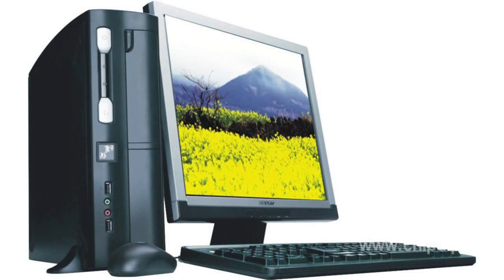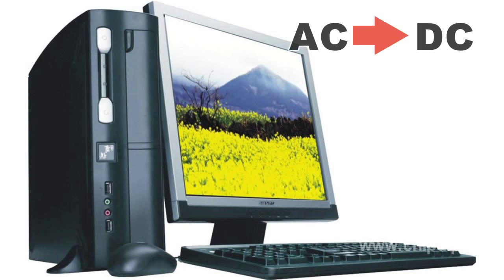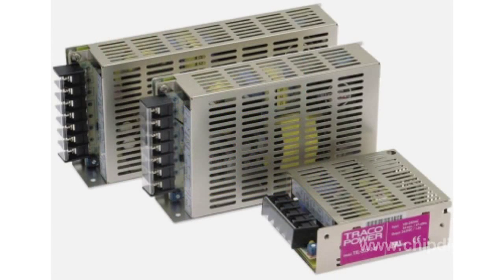Direct Current vs. Alternating Current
Direct Current vs. Alternating Current       Did you know, that had Edison stood its ground, the entire global infrastructure, including the electric wiring in our houses, would, instead of the direct current, operate off of the alternating one? It wasn't long before the beginning of the 20th century, when Nikola Tesla invented methods for generation and transmission of alternating current, and constructed electric motors operating off such alternating current. And we all know that Tesla did win that fight.        Alternating current is advantageous in that its voltage can be decreased and increased, which facilitates long distance transmission. Besides, the alternating current is spread with lower losses. In order to calculate losses of the direct current due to the resistance of the transmission line, we need to first determine the resistance of the line, and then insert it into the power equation. For example, if we take a power line transmitting direct current at 1,000 amperes with an unrealistically low resistance of 0.1 Ohm, losses at such line would constitute 10 megawatt! Besides, the voltage drop for such line would amount to over one kilovolt. Despite the aforementioned, the fight for returning direct current is still on at the industrial arena.       Apart from pluses, the alternating current has a number of minuses, and more specifically difficulties with respect to maintaining the accurate flow frequency and phase alignment. A generator should have the same current frequency and phase, as in the power network. Otherwise truly awful things could happen. The alternating current has a number of issues with humongous power networks set up on the entire territory of an average country, more specifically with the differences in phases in different network sections and the power coefficient. It is also interesting that almost all of the home appliances, including a PC, immediately convert the alternating current into the direct one, and then use a switching power unit to decrease its voltage to the values required for correct operation of the system. The majority of electronic subsystems operate at the voltage of 1-48 volts. One more reason for a possible transition to the direct current is the growing demand for alternative power sources. Solar panels, for example, generate energy as direct current, which has to be converted into the alternating one for further transmission. As LEDs slowly replace incandescent bulbs and fluorescent lamps, the need for direct current will continue to grow. Just like in other cases, the direct current for LEDs is generated by a switching power supply unit.       All of the aforementioned reasons gave birth to an entire movement for return of the direct current at least in household power networks. It is rather doubtful that Edison's followers would win the fight that has long been over. But it is quite possible that the two types would peacefully coexist under common roofing.